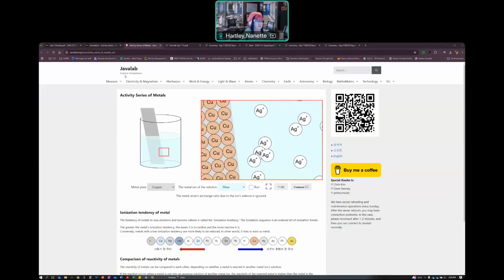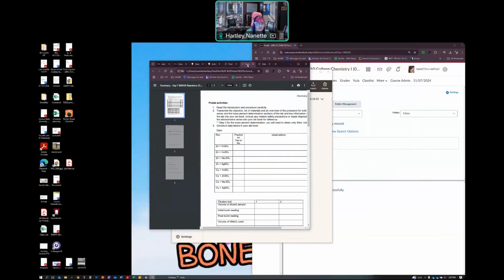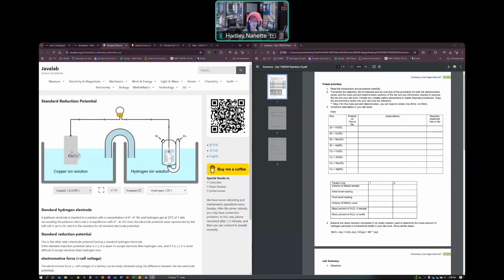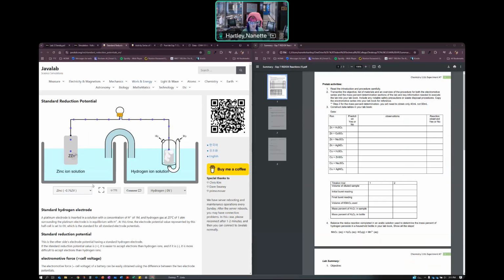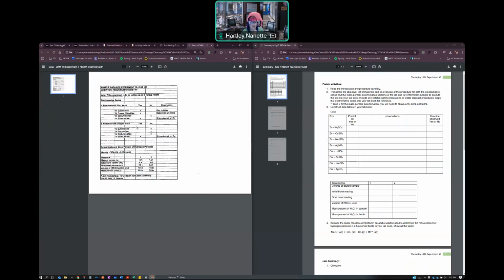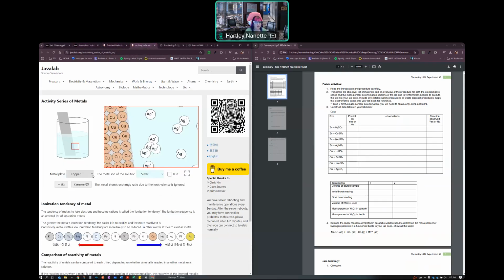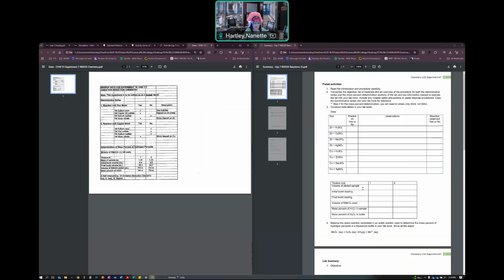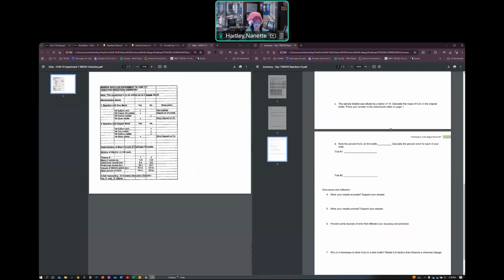Experiment 7 Recording